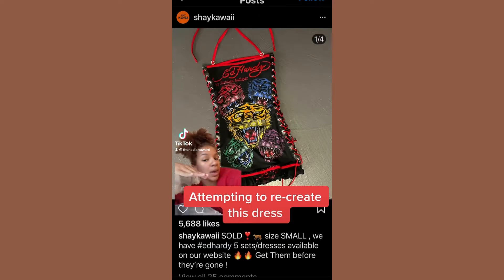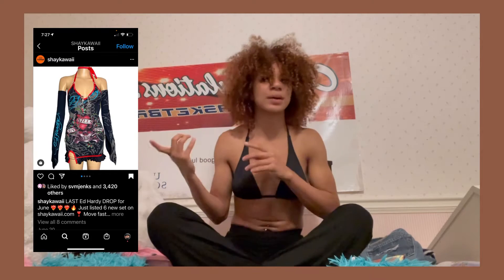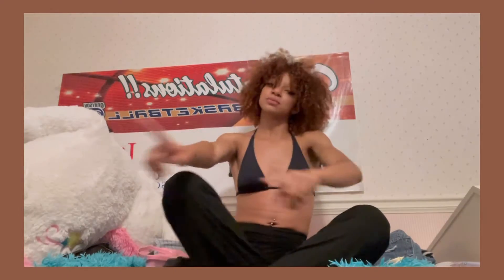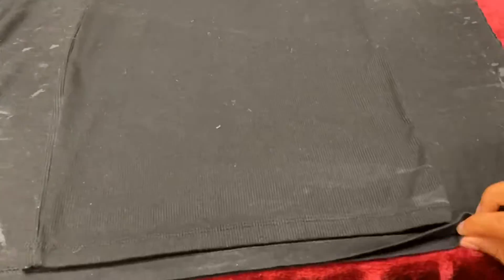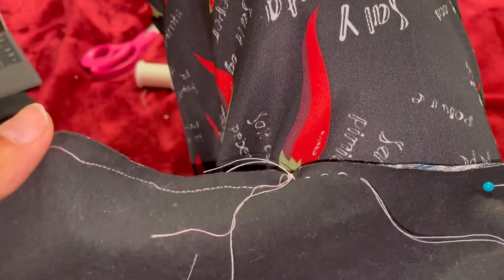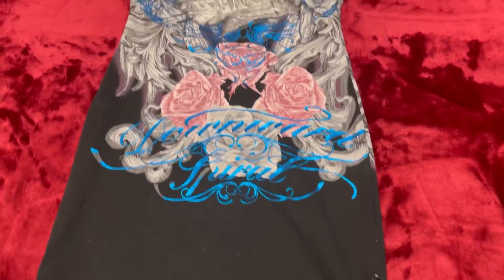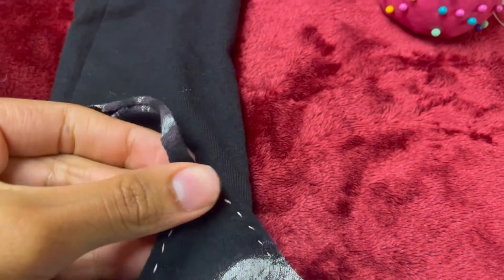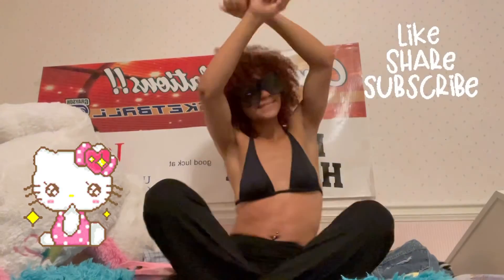diy no sew graphic t-shirt dress | cyber y2k diys 🧞🖤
diy graphic tee dress
Other social media include:
•Depop: @thenadiahoward
Hello chica(o)s and welcome bbBack or to my page!!😄 I’m so happy you stopped by! If this is your first time watching and you are mortified by how stupid I look...then sorry...I’m like this every time. Anyways please support ya girl because I’m trying to develop an actual brand! More info on that coming soon!